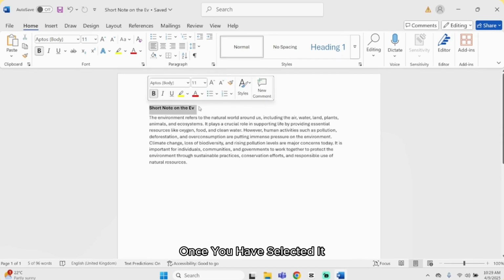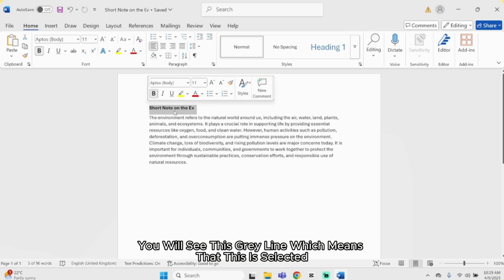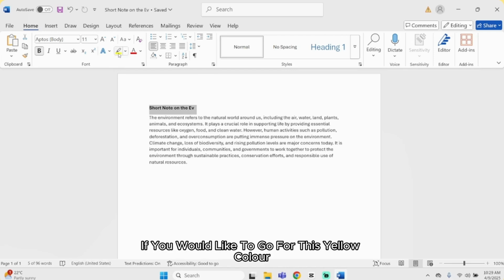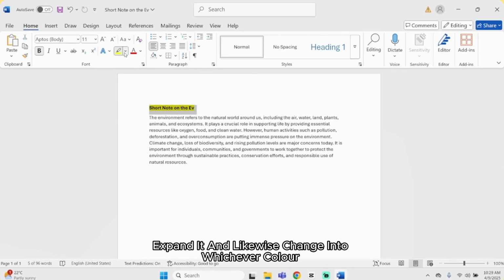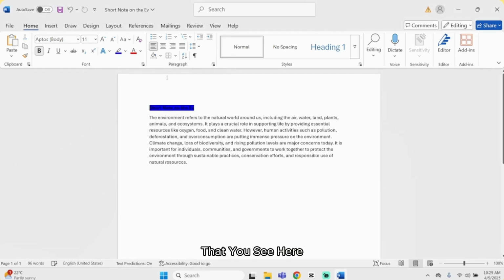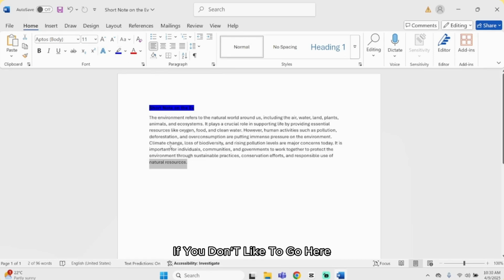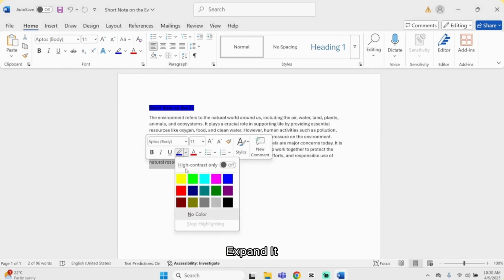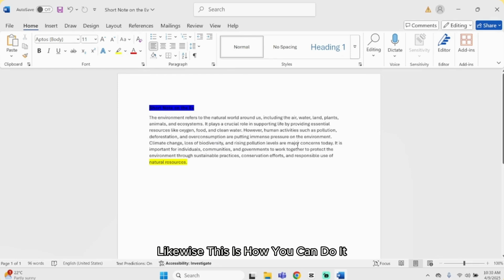How to Highlight Text in MS Word (Beginner Tutorial 2025)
Need to make your important points stand out in Microsoft Word? In this quick and simple 2025 guide, I’ll show you how to highlight text in MS Word using the built-in highlighter tools. Whether you're working on an essay, report, or office document, this trick will save you time and boost readability.

This video is perfect for students, teachers, office workers, and job seekers in the USA using Microsoft Word on Windows 10, Windows 11, or Microsoft 365.

✅ Works with Word 2016, 2019, 2021, and Microsoft 365
✅ Highlight single words, sentences, or entire paragraphs
✅ Great for resumes, assignments, and professional docs

⏱️ Timestamps
00:00 - Intro
00:36 - Why Highlighting Helps